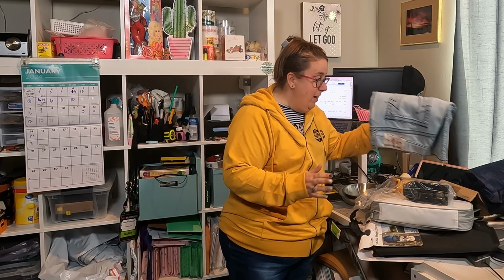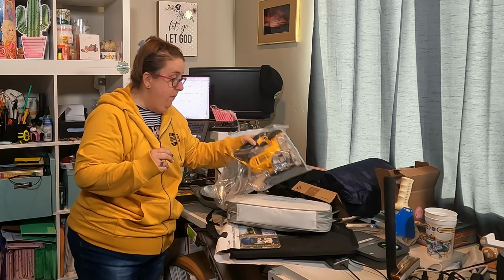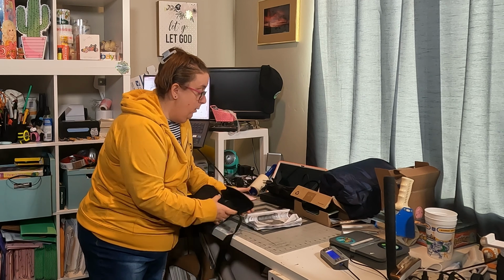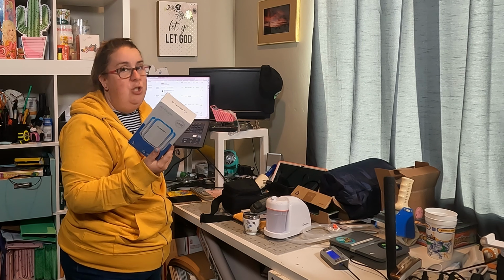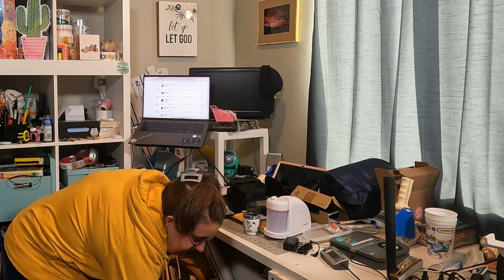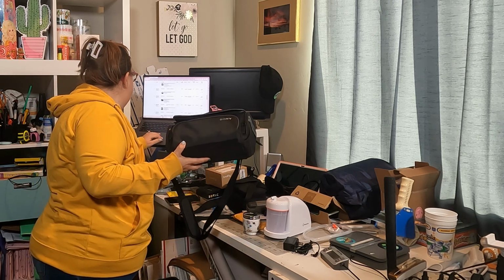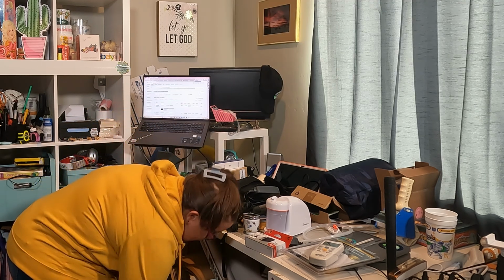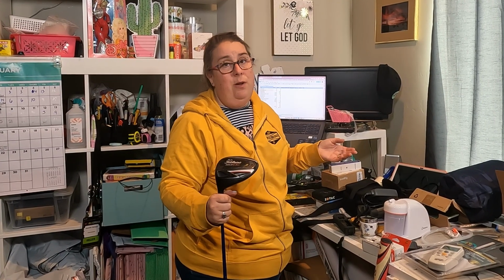Weekend eBay Flips: Profits Revealed! 28 Hot Items Selling NOW!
Here are the items that sell NOW on eBay! 28 items for a gross profit of just shy of $2,000!